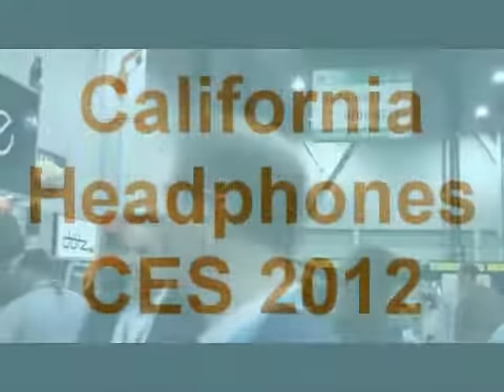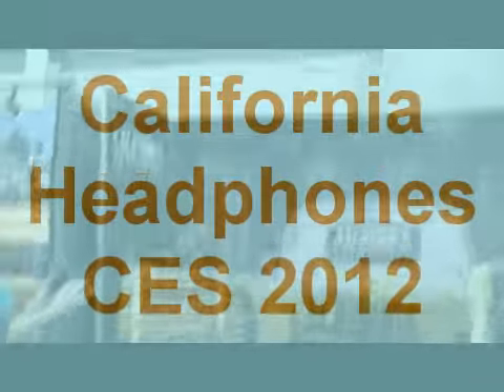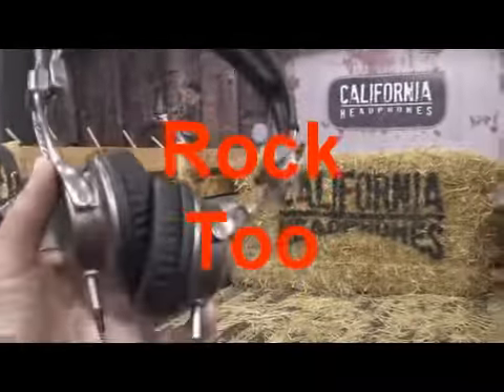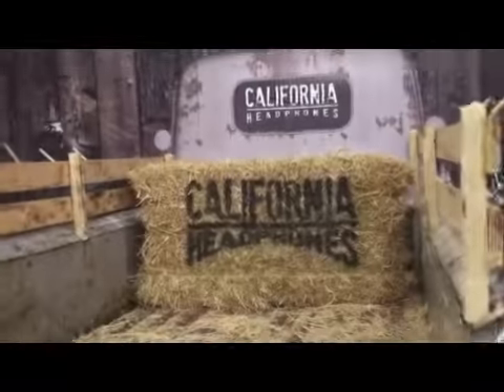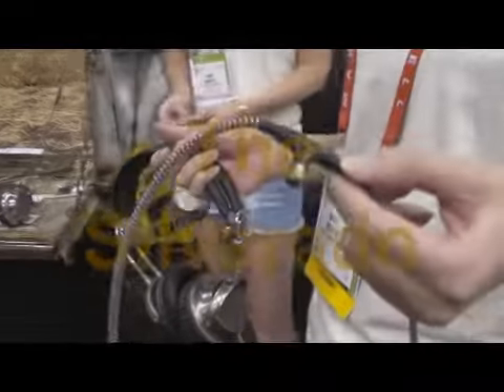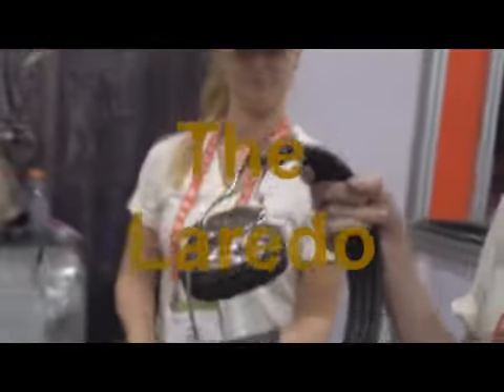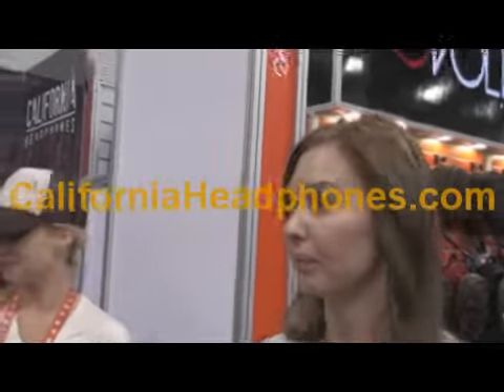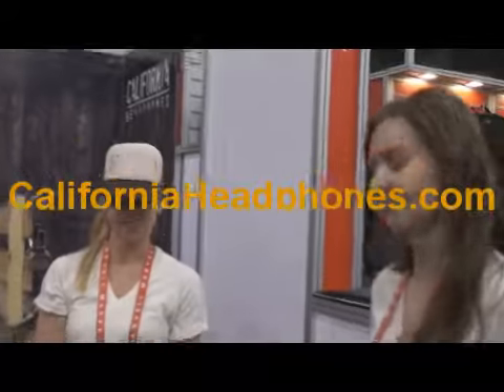CES2012CaliforniaHeadPhones.wmv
Headphones designed to listen to Country Music. Rock Too.